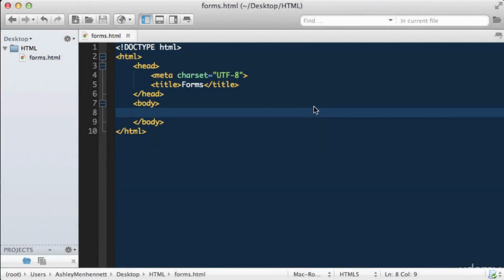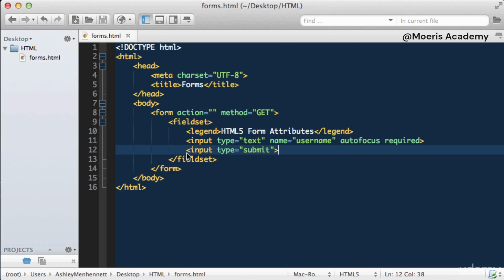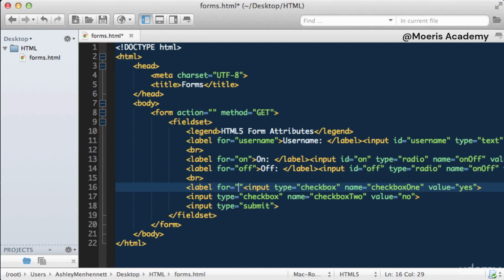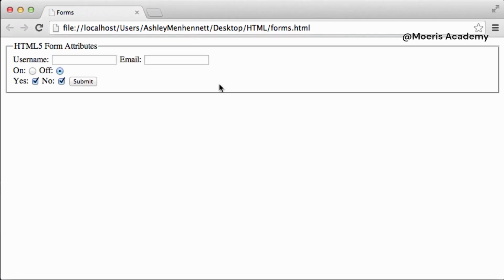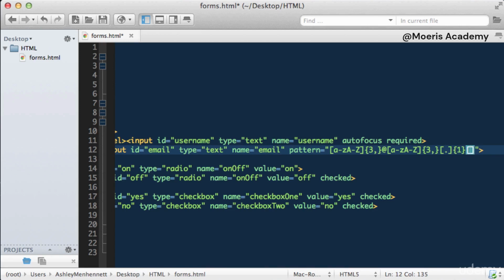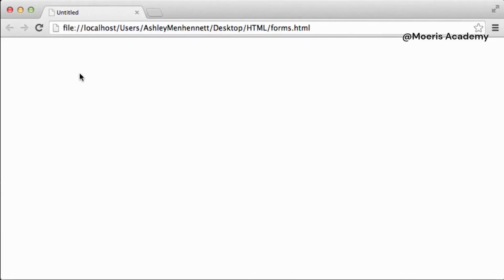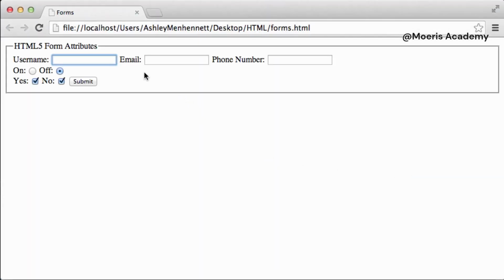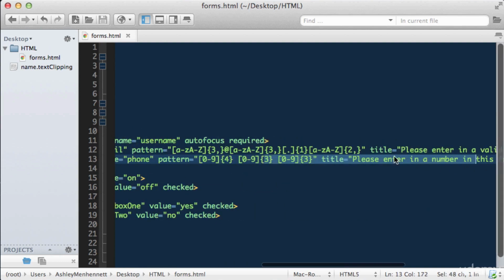HTML Full Course for Beginners | Complete Input Attributes| PART-12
🌎 | PART-12 | Complete  Input Attributes | Basic to Advance |